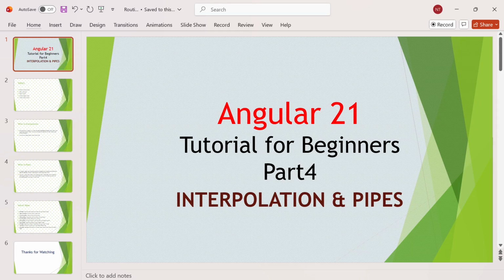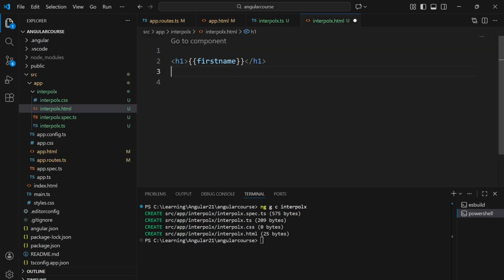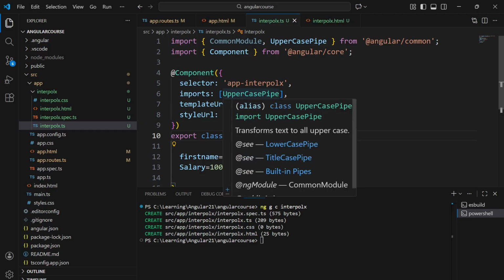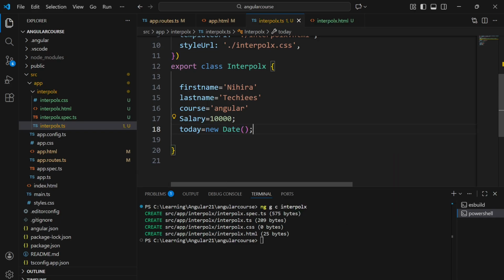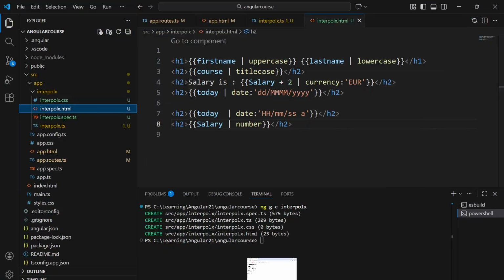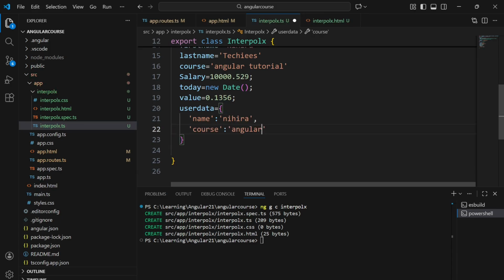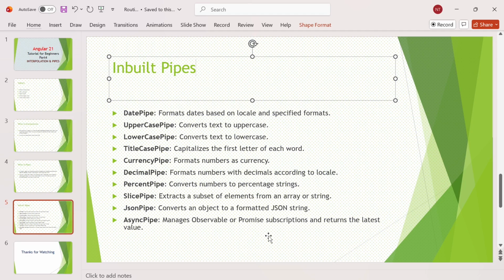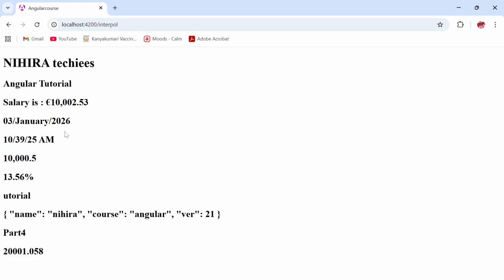Angular 21 Tutorial Part 4 – Built-in Pipes, Custom Pipes & Interpolation (Beginner Friendly)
In this video, we dive deep into Angular 21 Pipes and Interpolation, explained clearly for beginners with real-world examples. This tutorial helps you understand how to format and display data efficiently in Angular applications.

📌 What you’ll learn in this video:

✔️ What is Interpolation in Angular
✔️ How interpolation works with expressions
✔️ Built-in Pipes in Angular 21
   • DatePipe
   • UpperCase & LowerCase Pipe
   • Decimal Pipe
   • Percent Pipe
   • Slice Pipe
✔️ How to pass parameters to pipes
✔️ Chaining multiple pipes
✔️ How to create a Custom Pipe step-by-step
✔️ Best practices for using pipes in Angular

This Angular 21 tutorial series for beginners is designed to take you from basics to advanced concepts with simple explanations and hands-on examples.

▶️ Previous Videos in this Series:

🔹 Part 1 – Introduction & Installation
🔹 Part 2 – Components
🔹 Part 3 – Routing & Lazy Loading